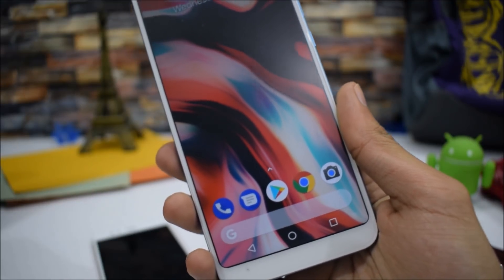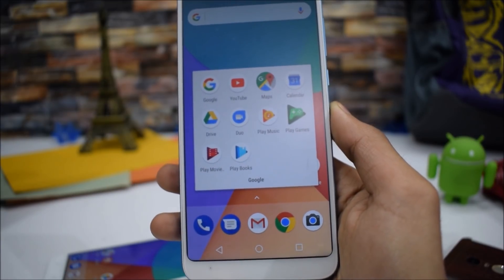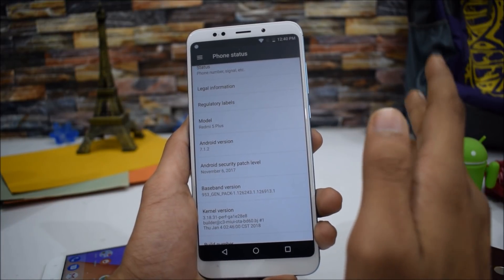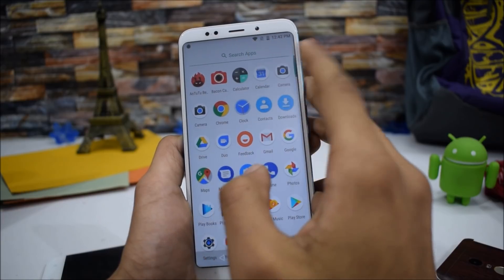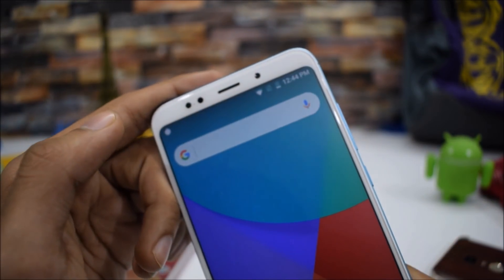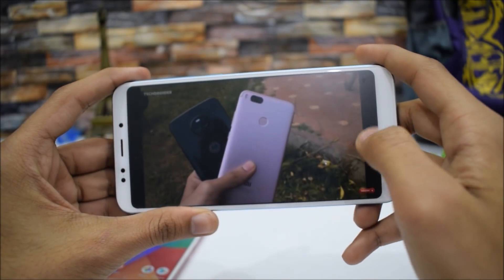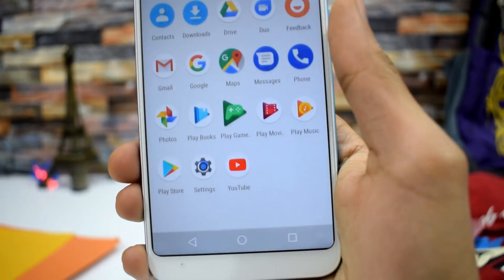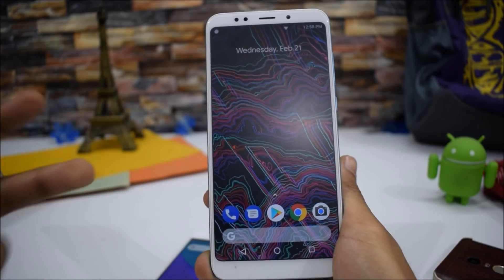Redmi Note 5 Android One ROM: Full Review!!!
Xiaomi Redmi Note 5 Android One (A1) Custom Firmware Full Review and Hands On.